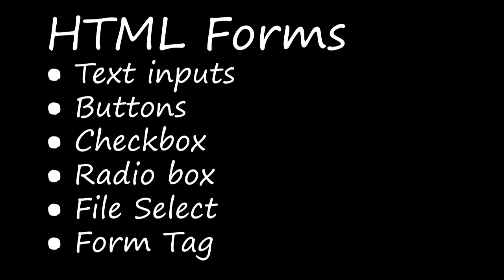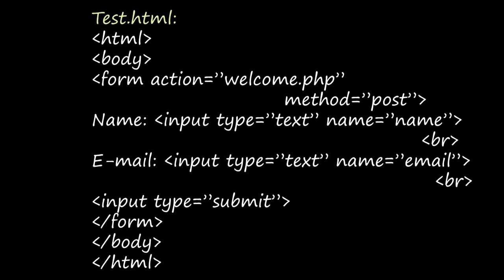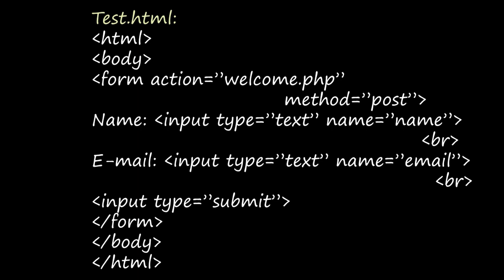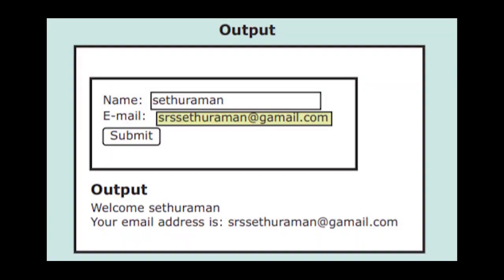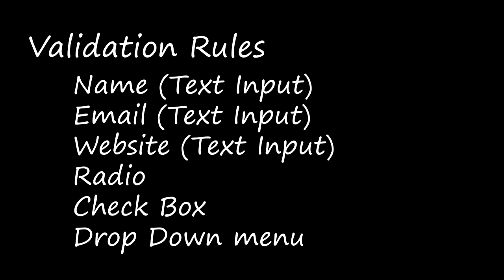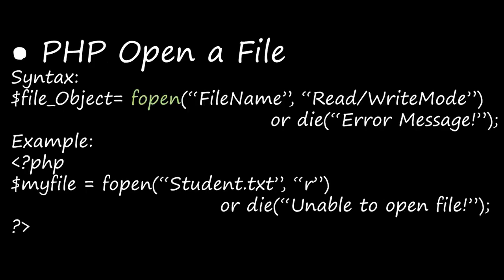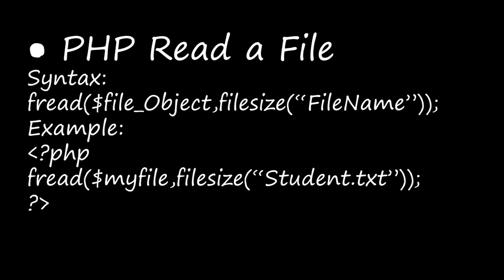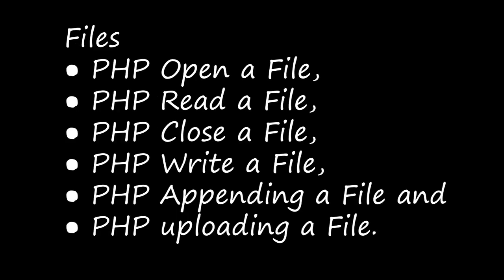Grade XII - Computer Applications || Forms & Files || Bethlahem Matriculation School